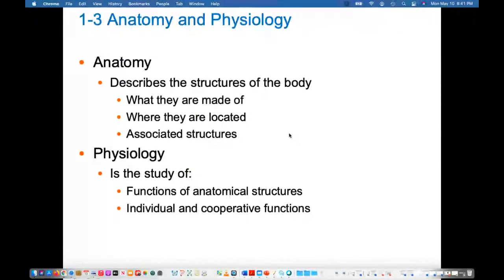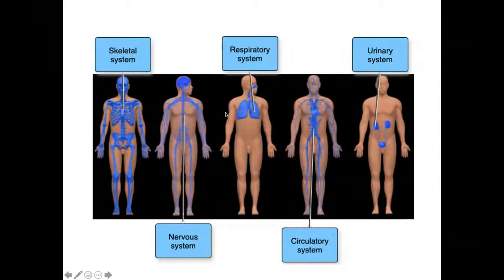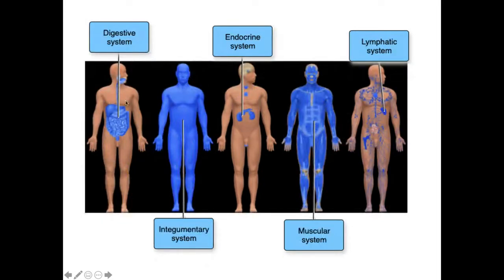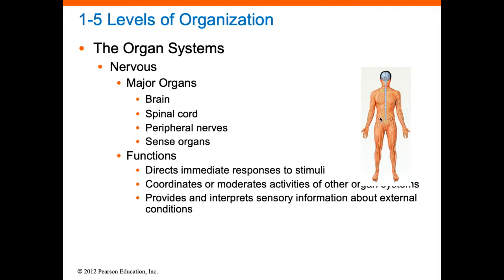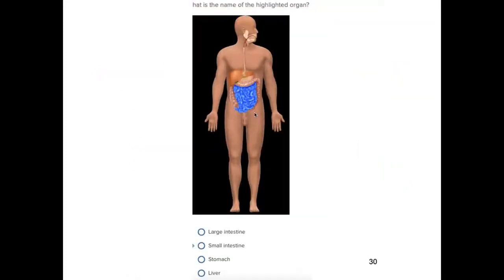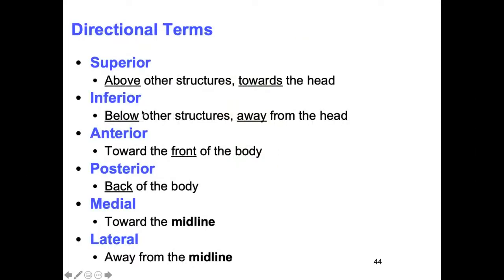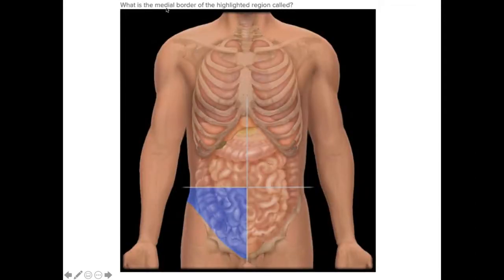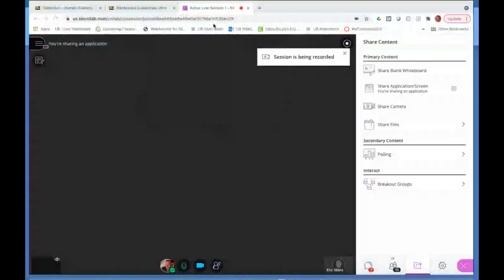Week 1 Keiser Live Introduction to A&P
Dr. Lindner goes over 11 Systems, anatomical reference terms, and directional terms, 4 quadrants, 9 regions, planes and cavities.